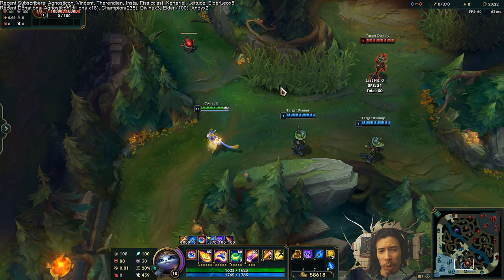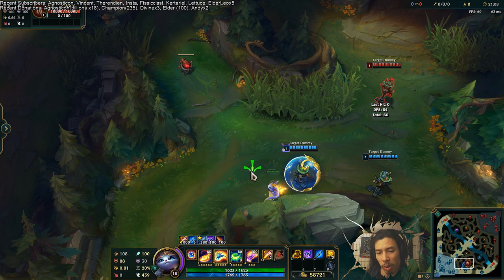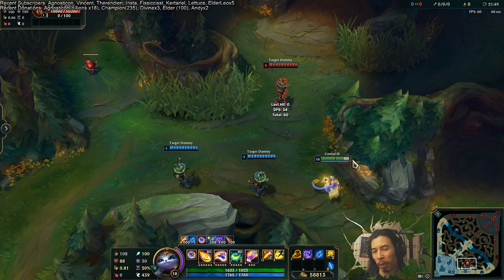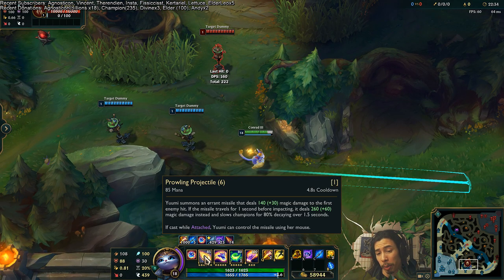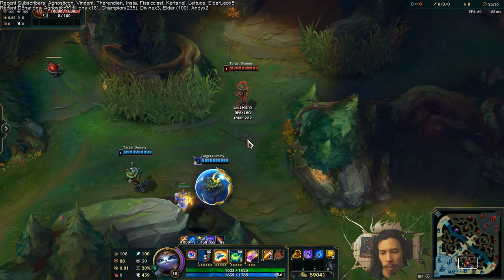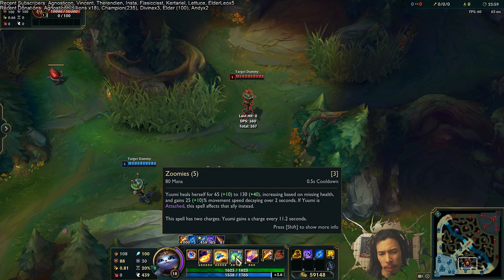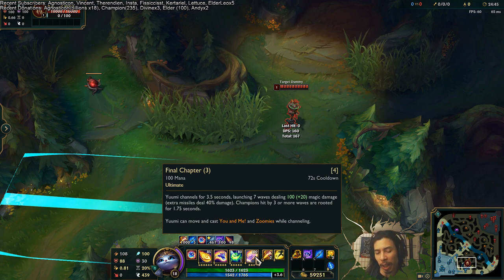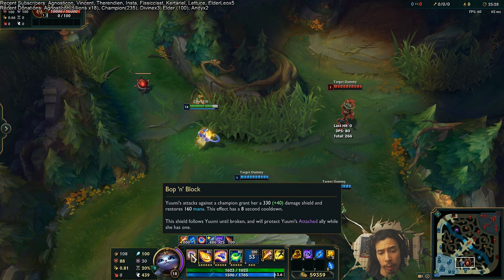Yuumi Abilities Explained with Ratios